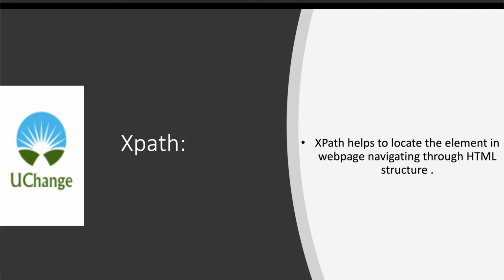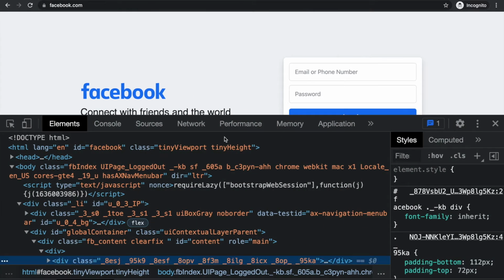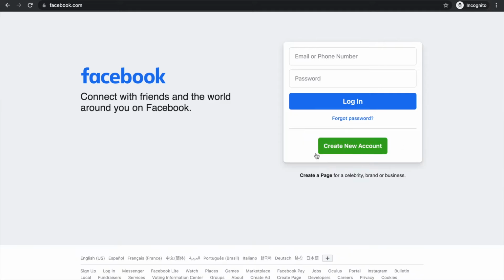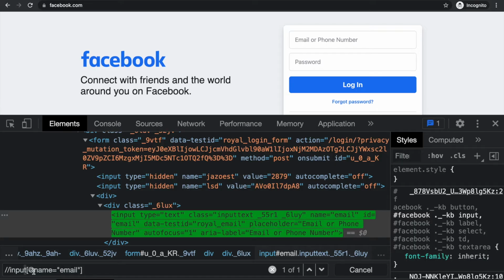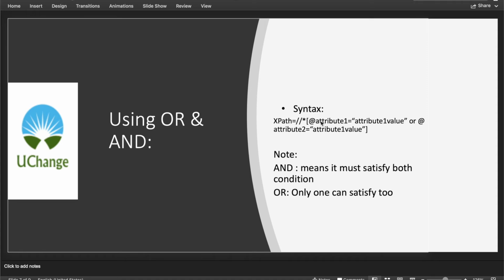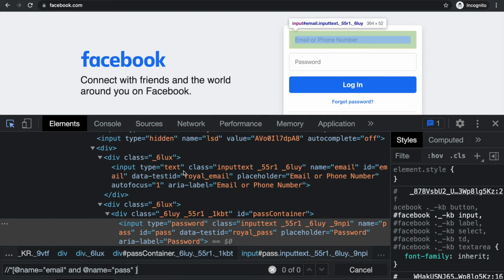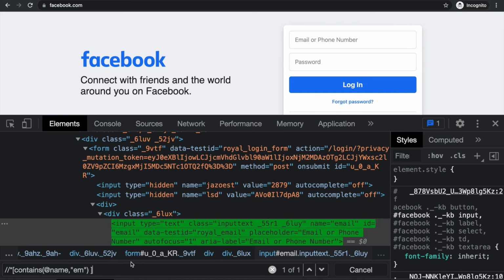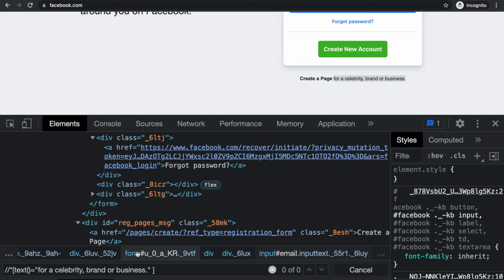create / locate Xpath selenium locator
create  java selenium locator